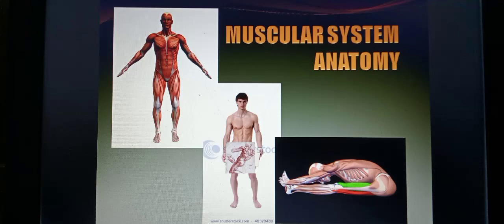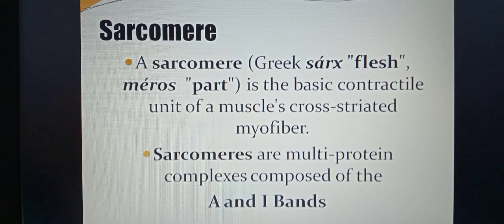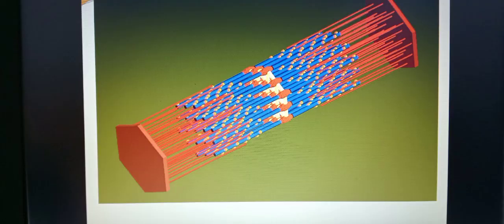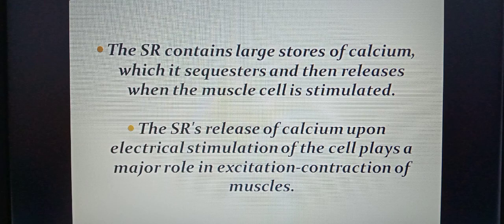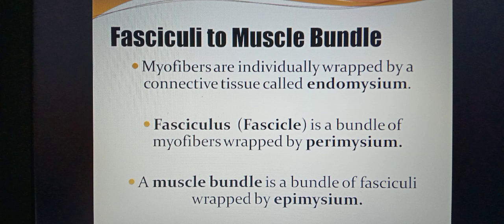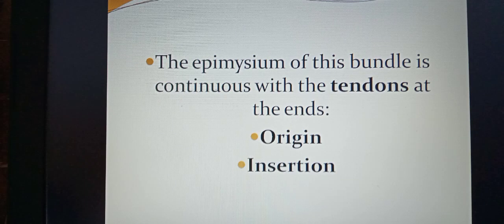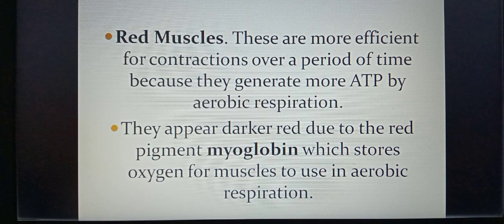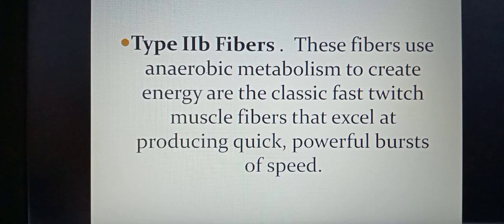Muscular System Anatomy (BPED 2)